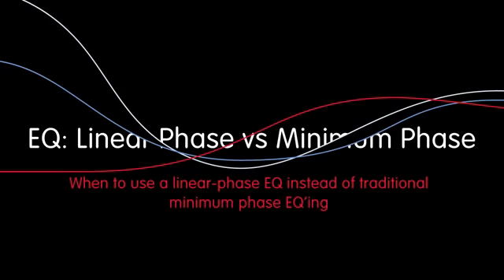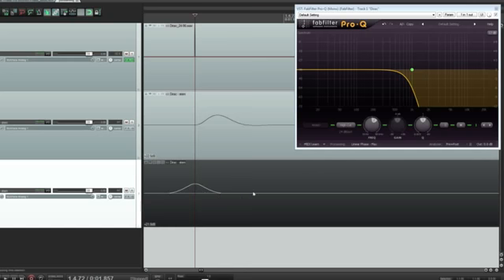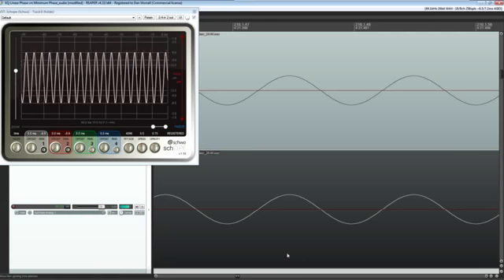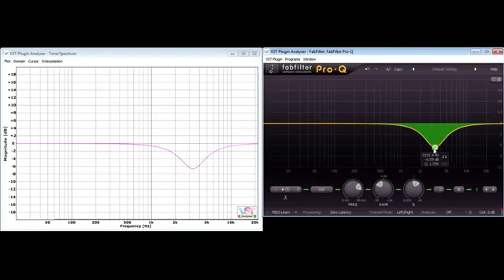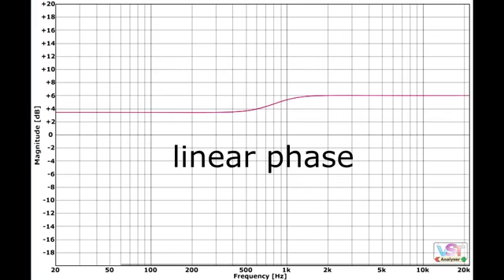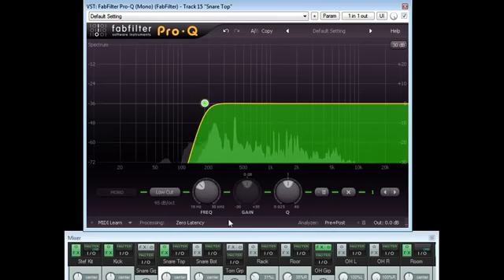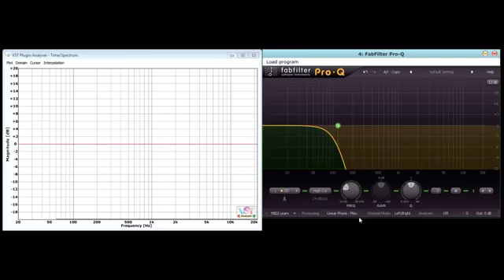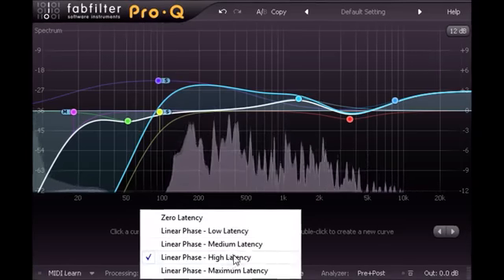EQ Linear Phase vs Minimum Phase